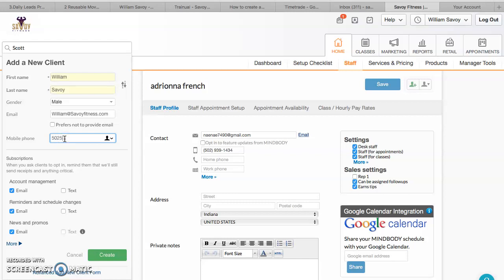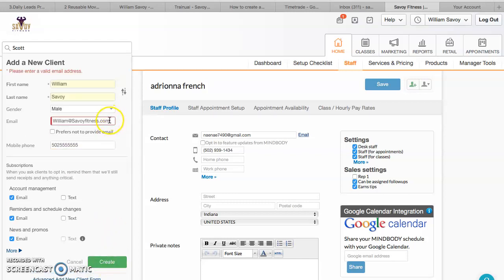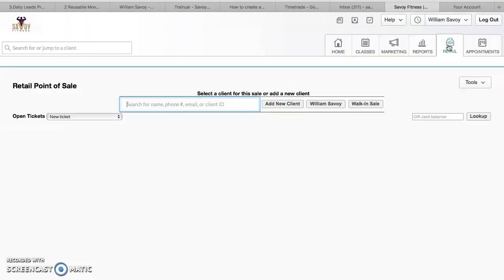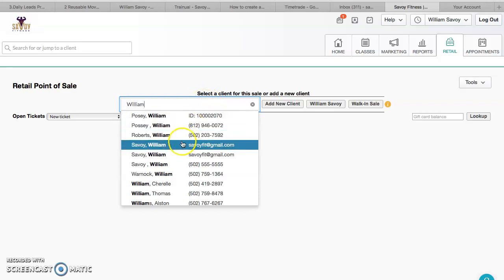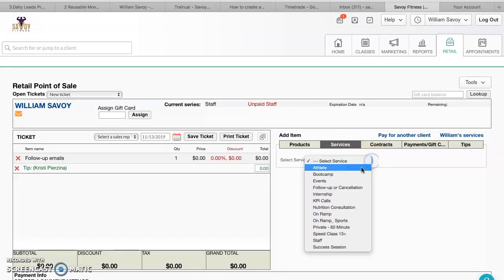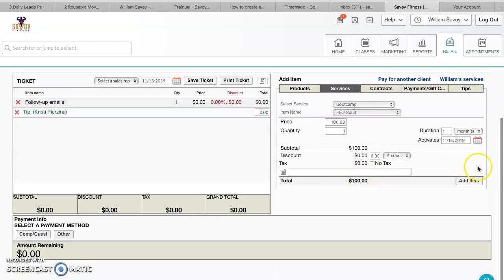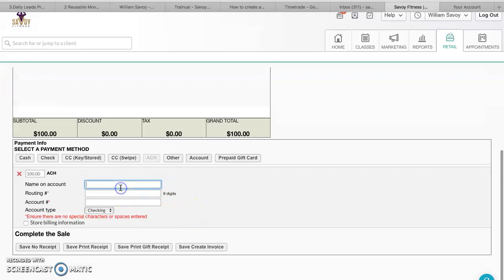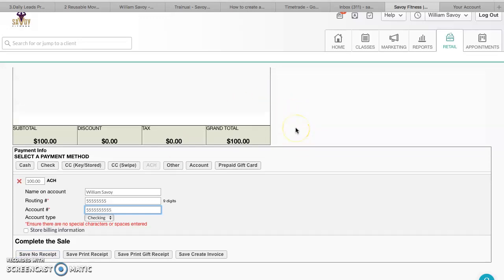Biling a client via ACH in Mindbody